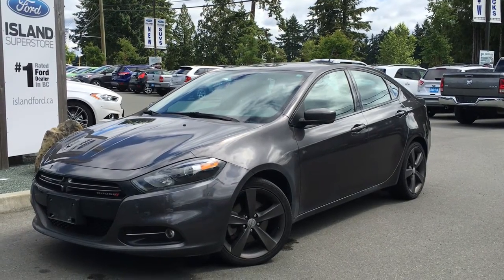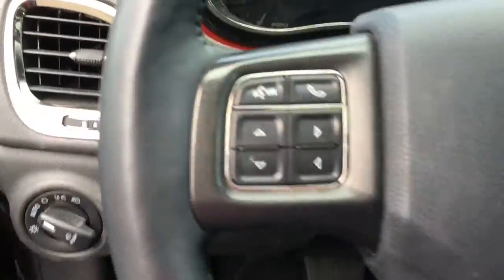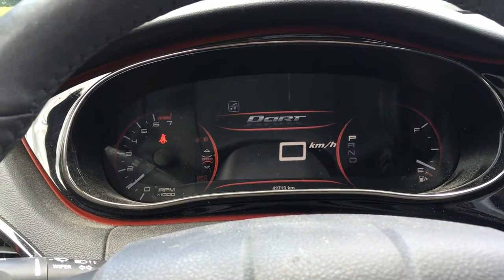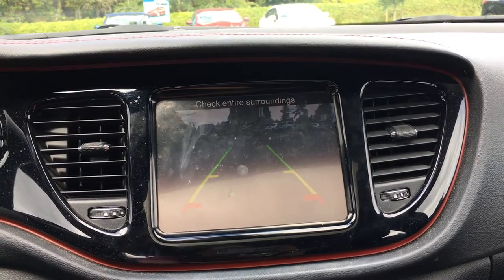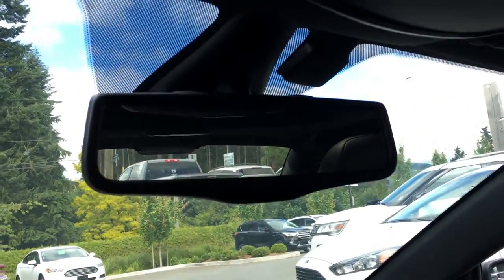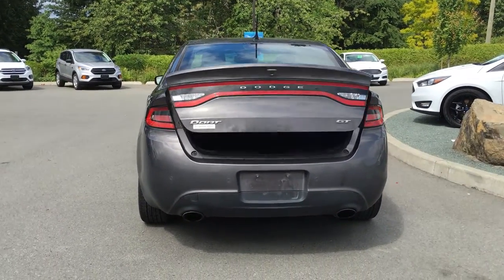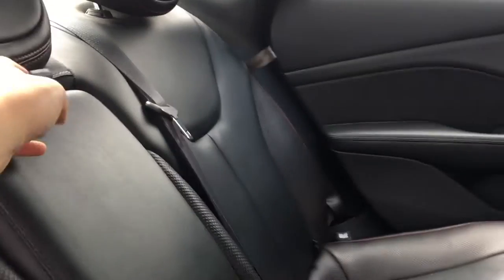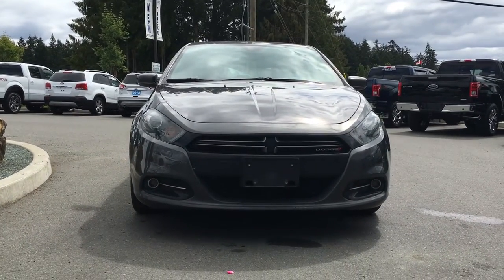2014 Dodge Dart GT +Nav +Moonroof Review | Island Ford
This is a 2014 Dodge Dart with 6-Speed A/T transmission Gray color and Black interior color.  This video is recorded and uploaded by cDemo Mobile Inspector